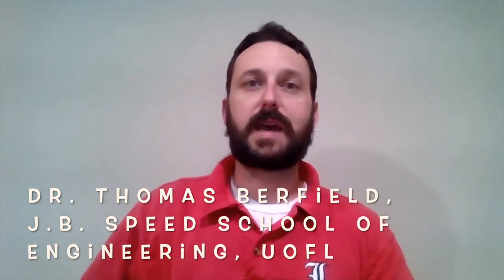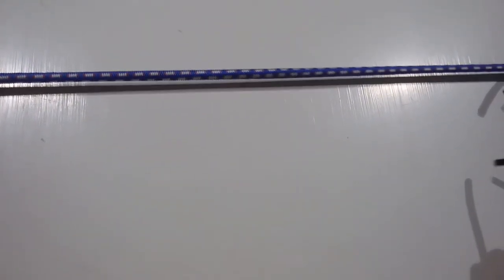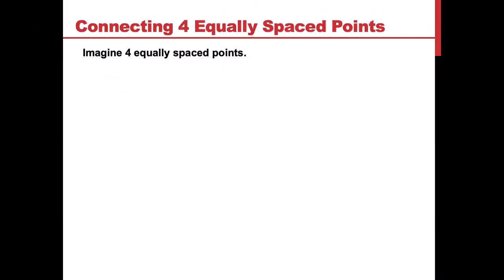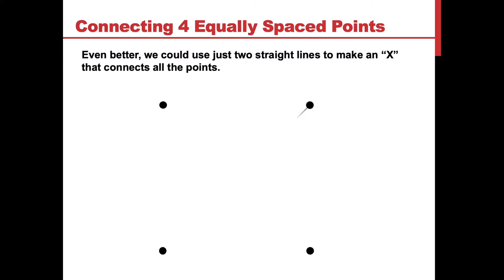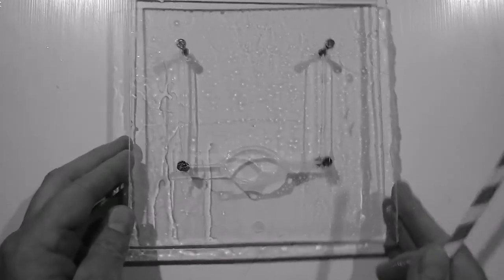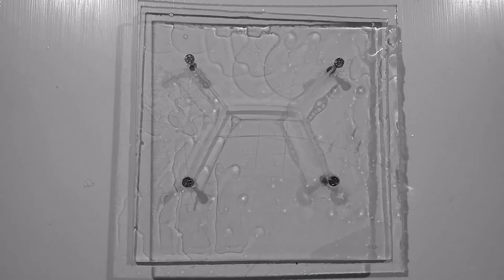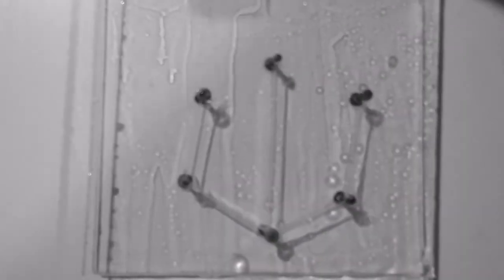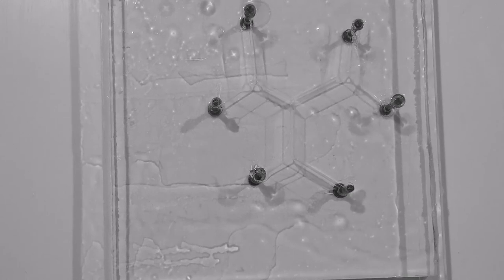S.T.E.A.M. Club - Using the Science of Soap Bubbles to Solve Geometry Problems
Dr. Thomas Berfield from UofL's J.B. Speed School of Engineering will show us how you can use the science of soap bubbles and the shapes they make to think about and solve geometry problems.